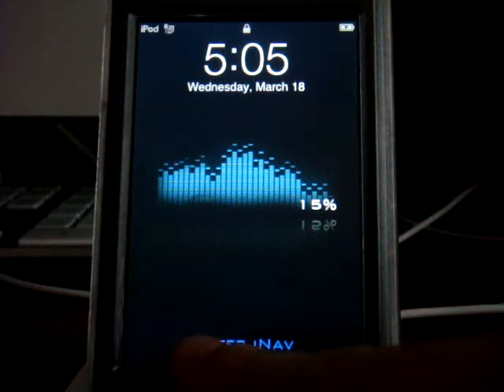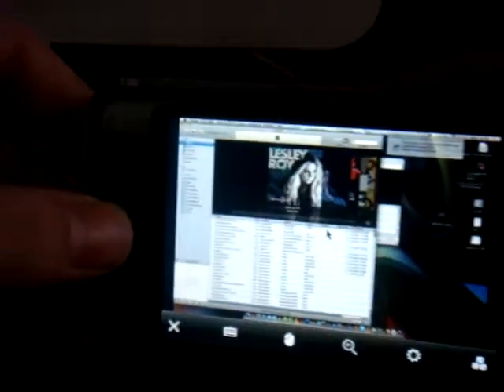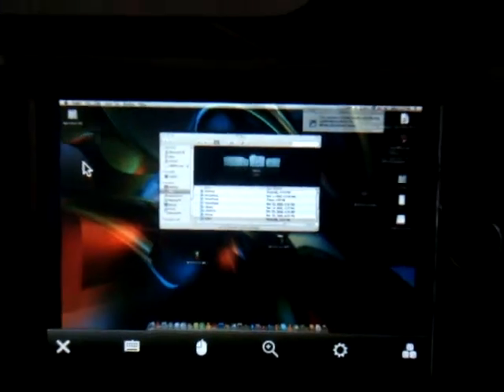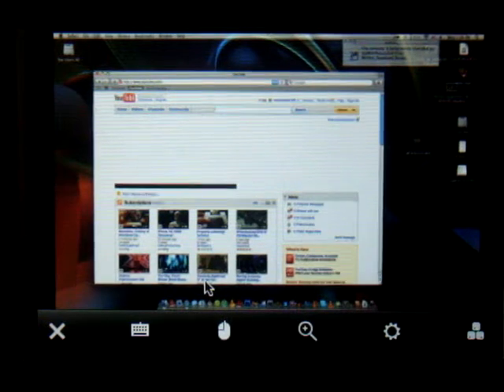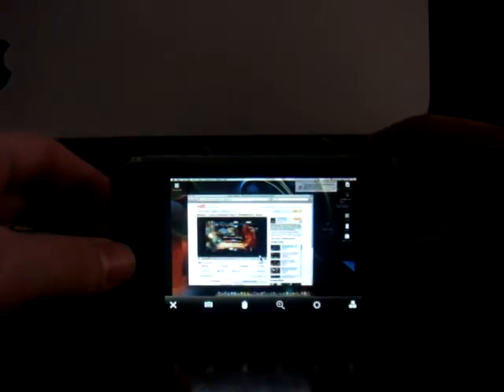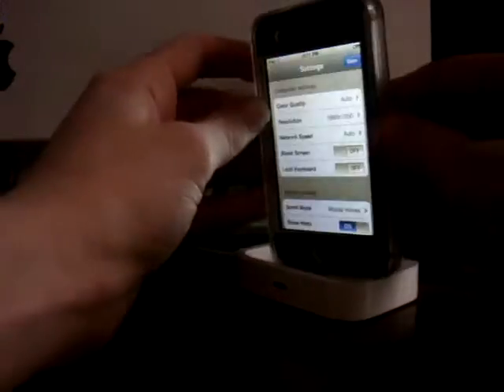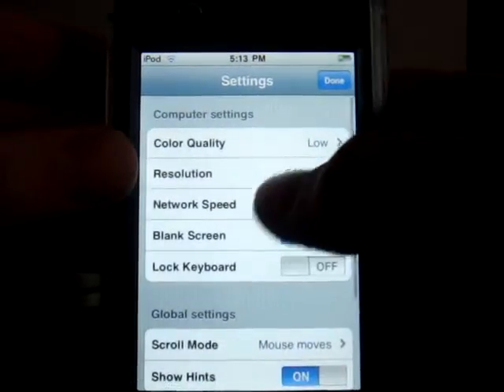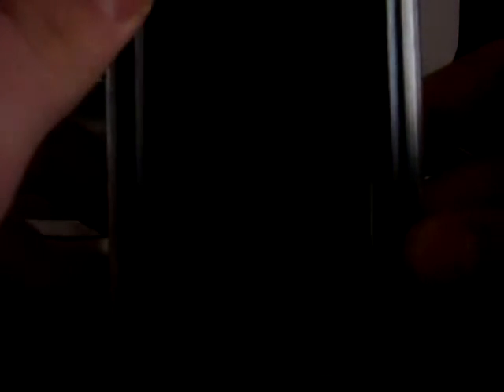LogMeIn App Review - Control You Computer From Your Ipod and Iphone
App Info :

Price - $30
Pros: Log on from anywhere using wifi, 3g or edge
Simple to set up
Cons: price, laggy